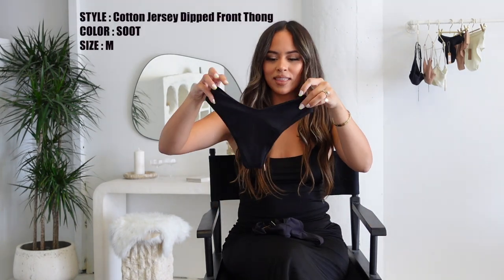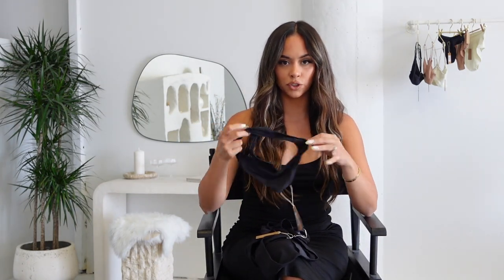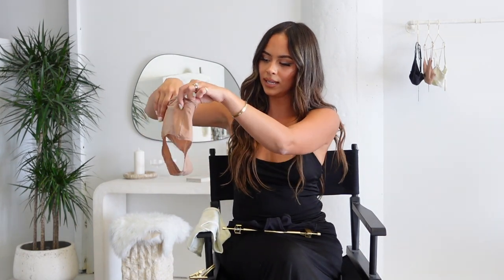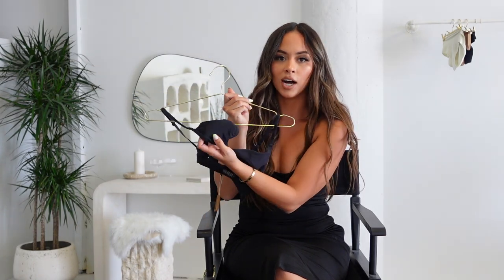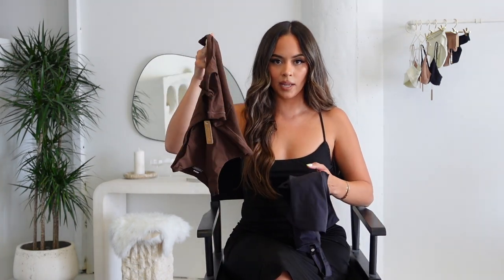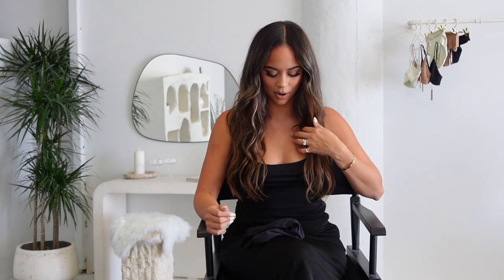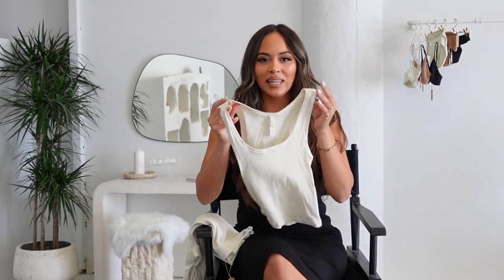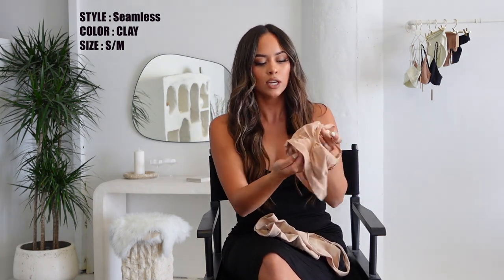SKIMS TRY ON HAUL + ESSENTIALS YOU NEED | VALE LOREN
Girlies I am so excited to share with you guys my staple, must-have pieces from SKIMS! Over the past year I have experienced a lot of different changes in my body which has been a challenge to find the perfect fitting underwear, essentials and even shapewear. I have never felt + looked more confident than I do with SKIMS Collections. I hope you guys enjoy this video - find it relatable / easier to find your perfect SKIMS fit xx

ITEMS LINKED :

UNDERWEAR
+ COTTON JERSEY DIPPED THONG
+ FITS EVERYBODY DIPPED FRONT THONG
+ COTTON JERSEY FULL BRIEF

BRAS :
+ COTTON JERSEY TRIANGLE BRALETTE
+ FITS EVERYBODY CROSSOVER BRALETTE
+ COTTON JERSEY SCOOP BRALETTE
+ FITS EVERYBODY BANDEAU BRA

BODYSUITS :
+ FITS EVERYBODY HIGH NECK TANK BODYSUIT
+ ESSENTIAL BODYSUIT CREWNECK SLEEVELESS BODYSUIT

COTTON SET :
+ COTTON RIB LEGGING
+ COTTON RIB TANK

SEAMLESS SCULPT :
+ SEAMLESS SCULPT HIGH WAIST THONG
+ SEAMLESS BRA